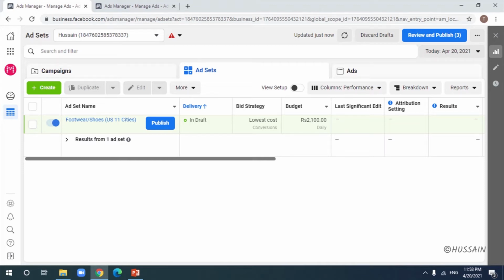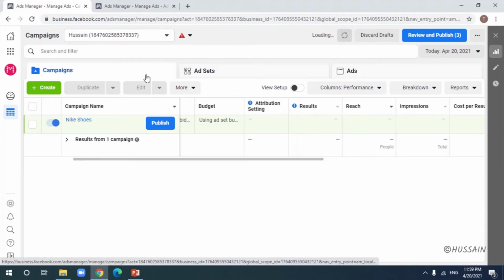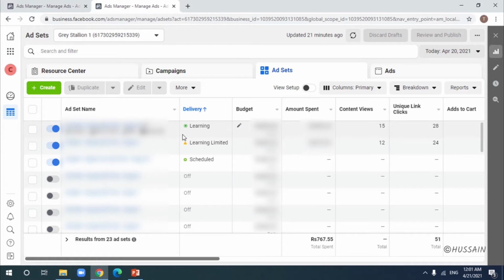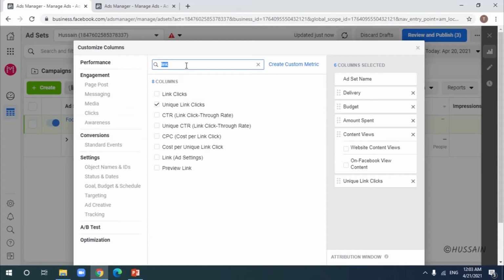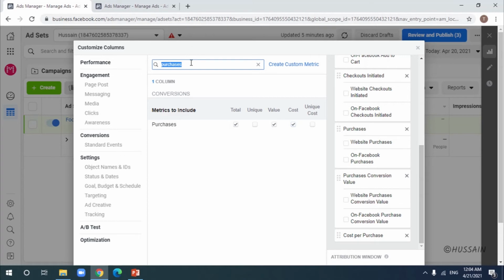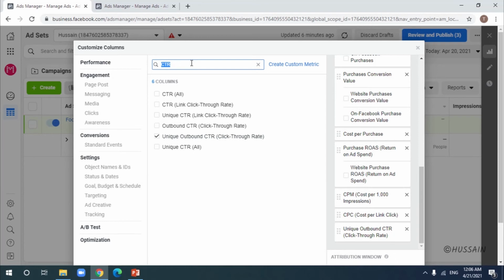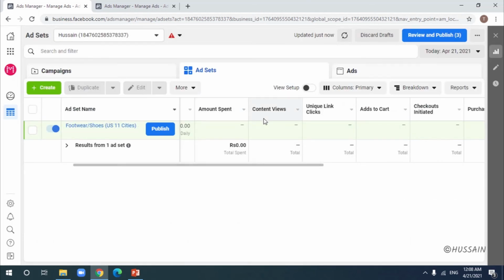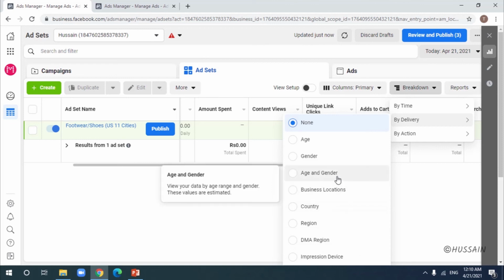Column Setups & Breakdown Analysis